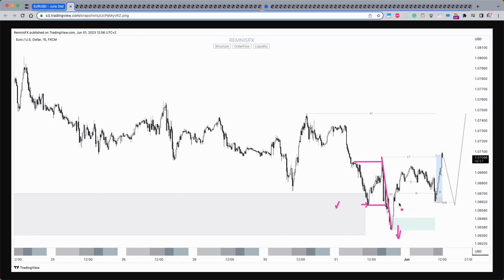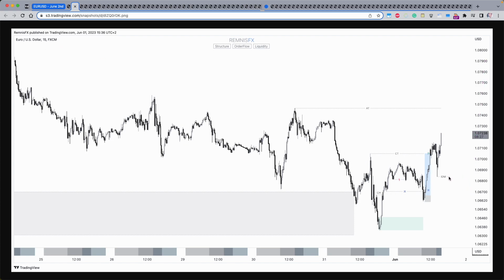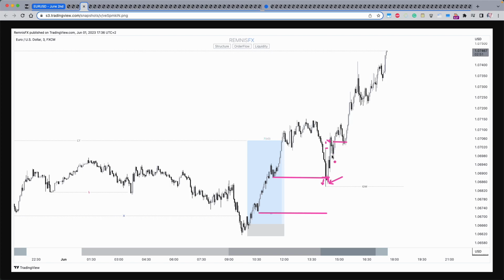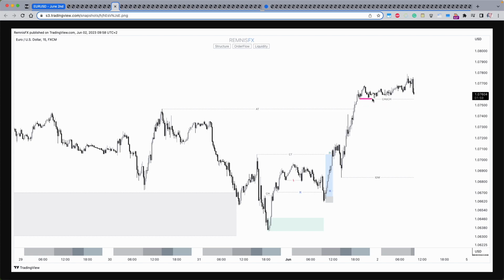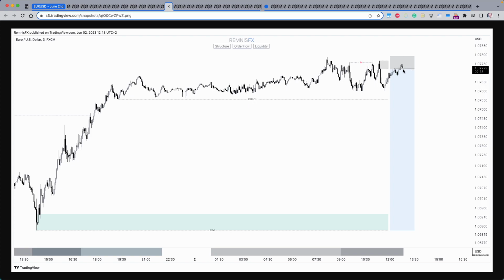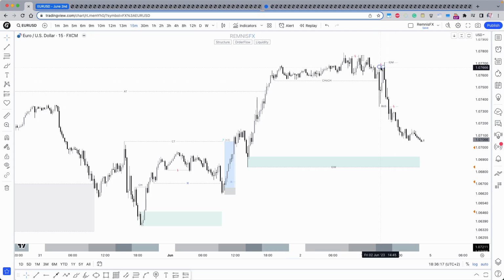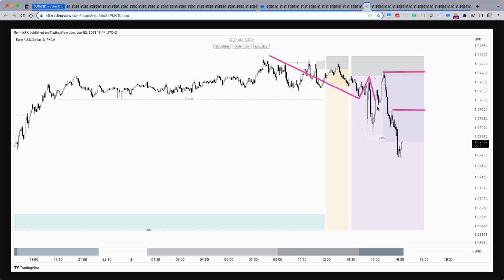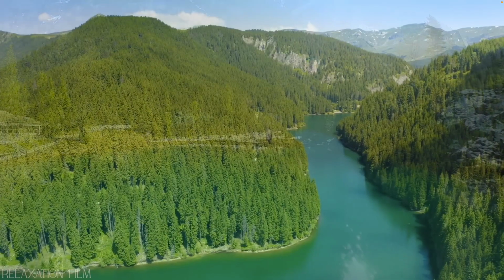EURUSD Recap and Breakdown (June 2nd 2023)